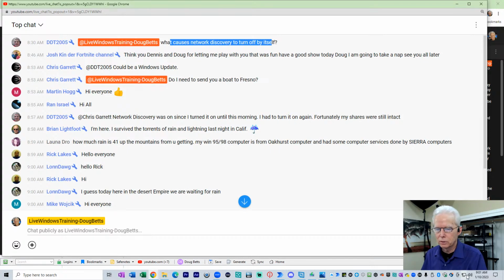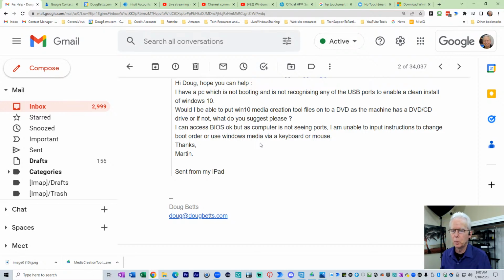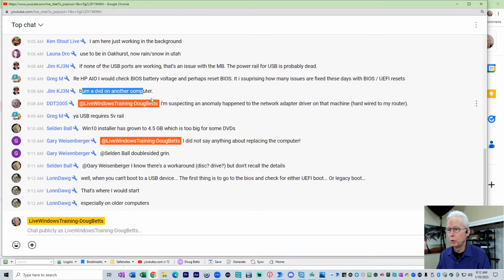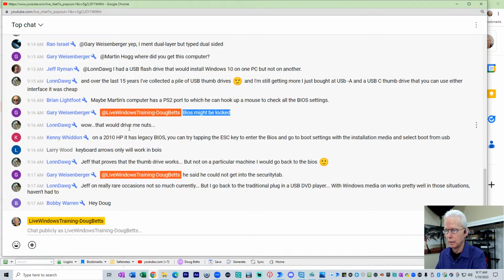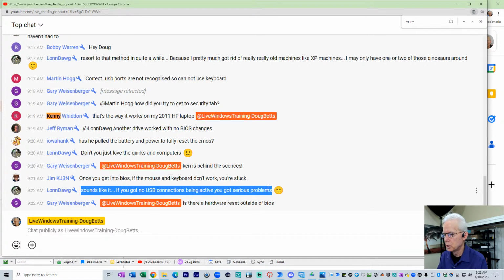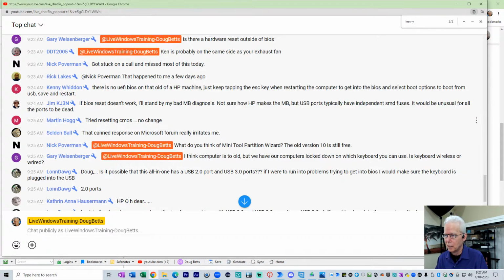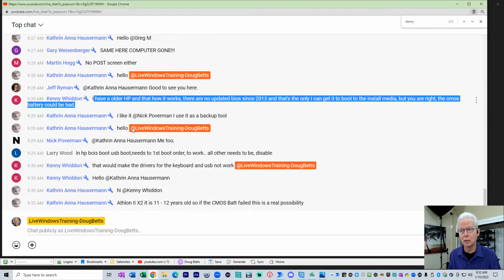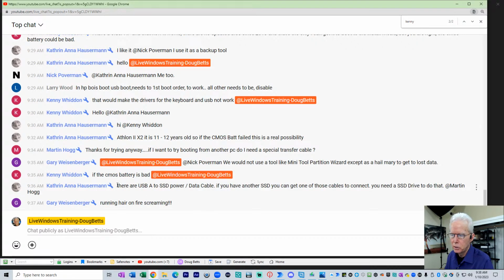Troubleshooting HP AIO "All in One" Fails to Boot WD132